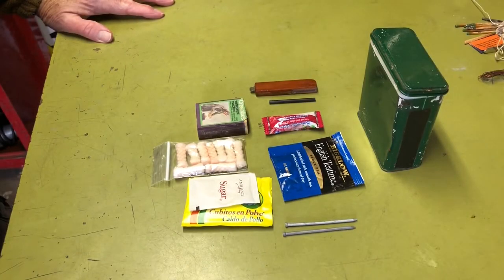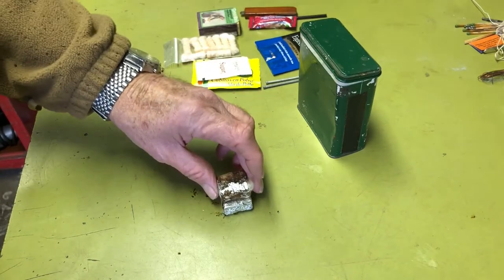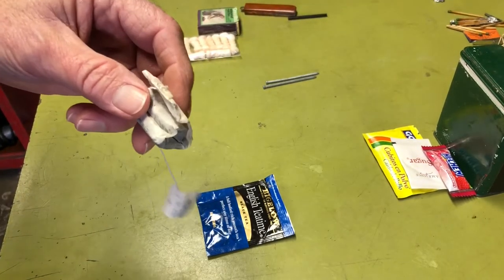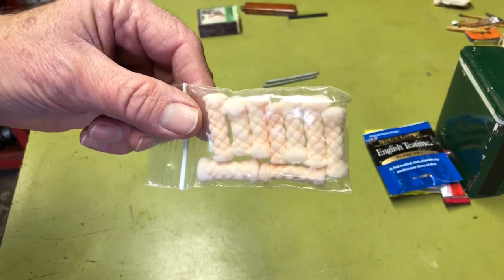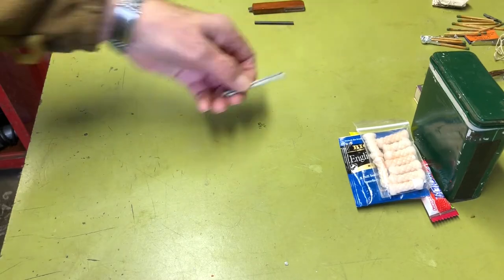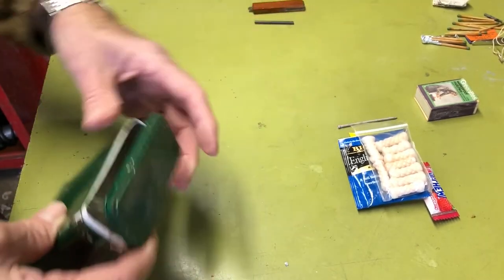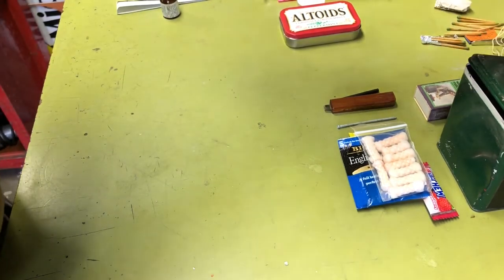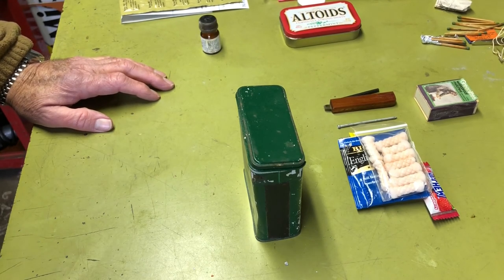45 Year Old Survival Kit, My Updates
If I were to rebuild this kit I look at changes and additions I would make